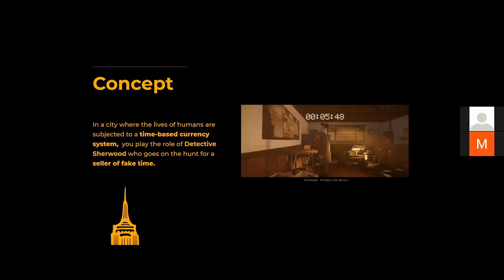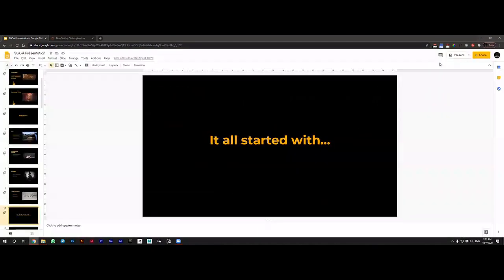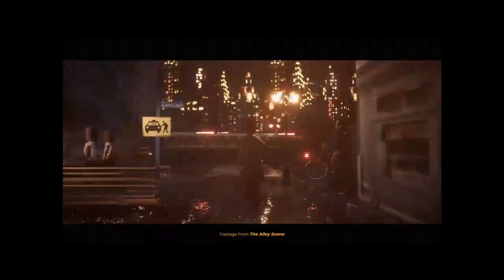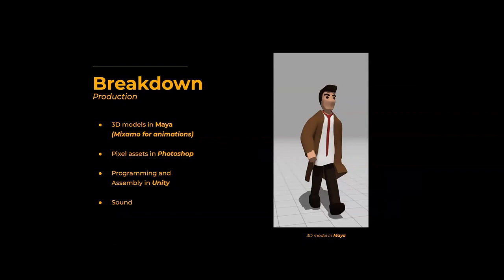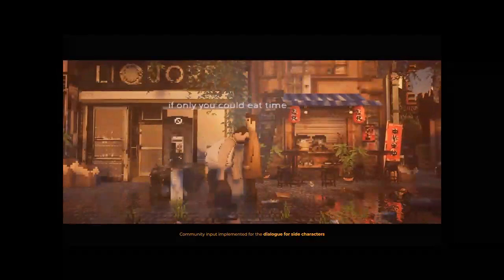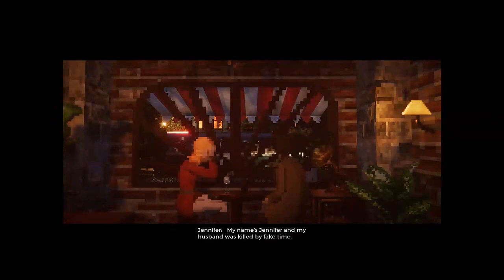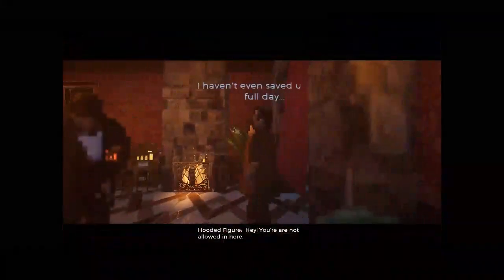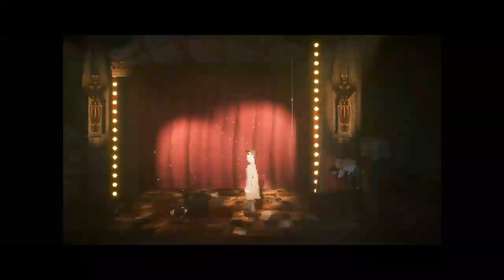SGGA Indie Soapbox - TimeOut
Indie Soapbox gives industry folks an opportunity to speak about their projects and initiatives, especially for those who have limited experience speaking or haven't presented publicly before.

This 2nd session, we have Christopher Lee, the solo developer who did TimeOut. Originally an NTU ADM student project, the game has made its rounds on Twitter and itch.io with huge positive feedback. It's also supported by National Youth Council Singapore and Young Changemakers.

Inspired by the gorgeous visual style of The Last Night , Bioshock and the concept from the movie In Time, TimeOut is an adventure narrative game made for a university final year project.

In a city where the lives of humans are subjected to a time based currency system, you play the role of a hard up detective who goes on the hunt for a seller of fake time.